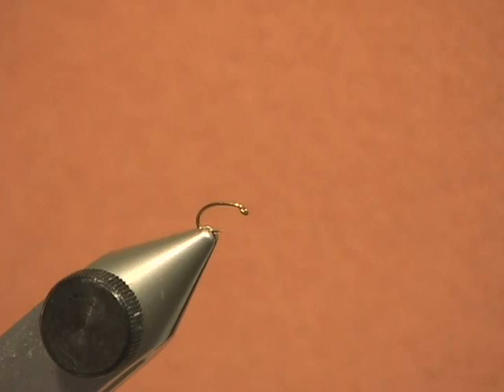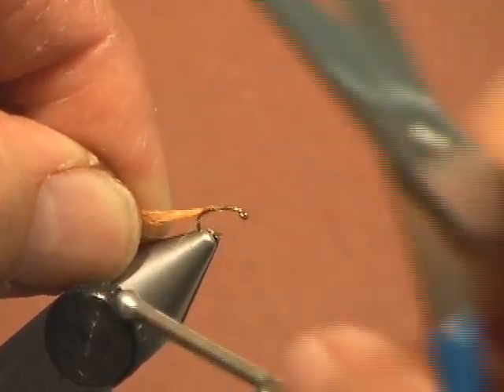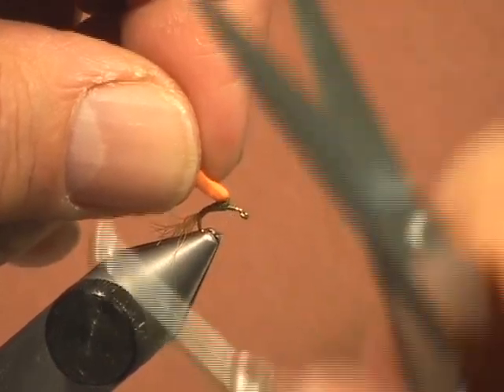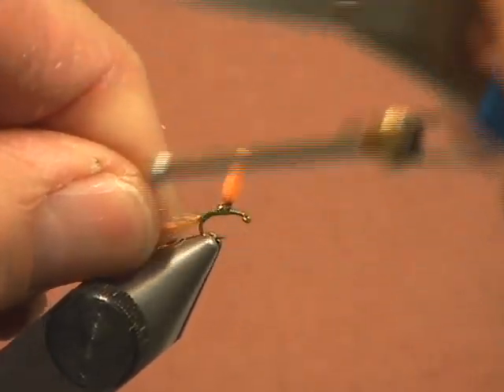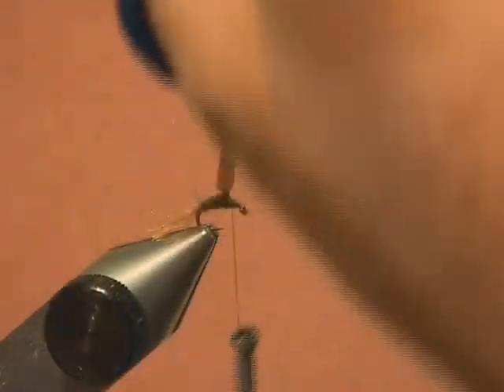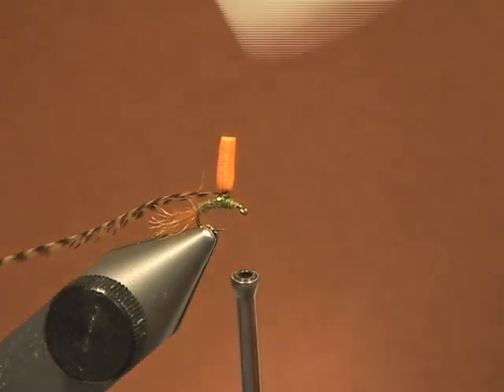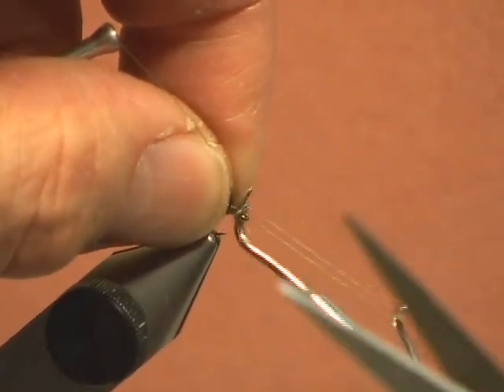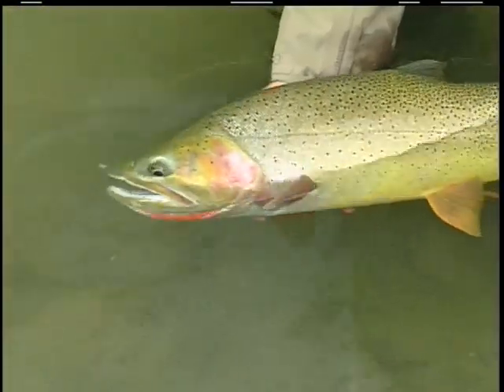Tying Jack Dennis favorite flies Jack ties the "Befus Micro Baetis dry fly" extraordinary pattern.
Absolutely one of my favorite flies to imitate micro BWO sizes 20 to 26. Brad Befus designed this super pattern imitate hard to match micro baetis hatches in both the spring and fall. As I tie fly, I will explain more about its design and why the fly is so effective. Yes, float ability and visibility are the key elements.